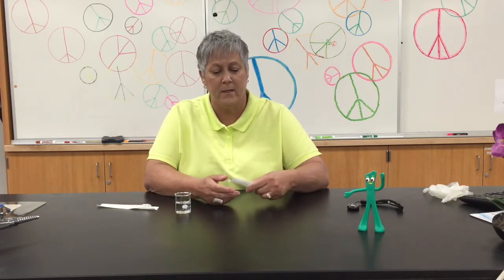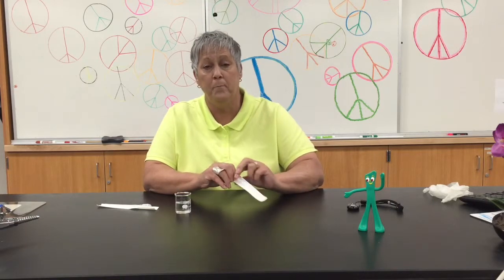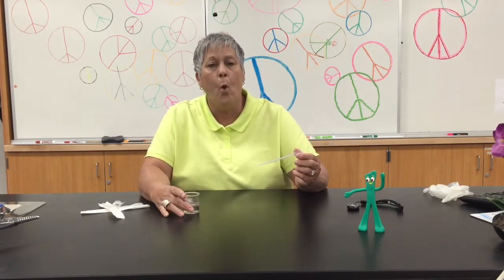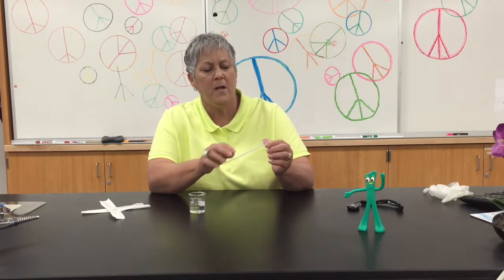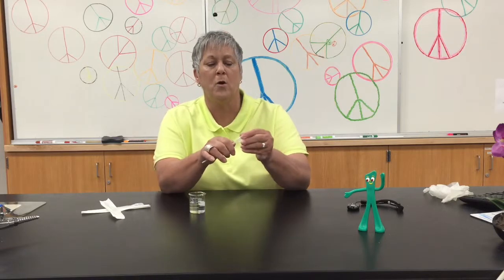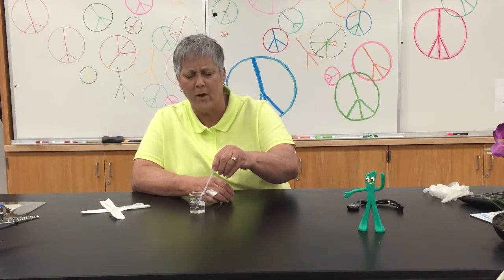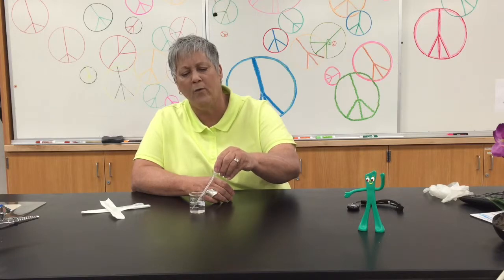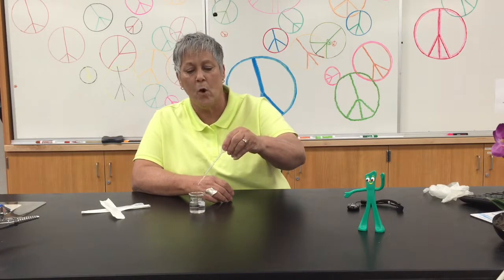How to use a pipet: 1 Minute Micro Techniques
The technique for using a PIPET is demonstrated. This video is the property of Lisa Shimeld. 2015